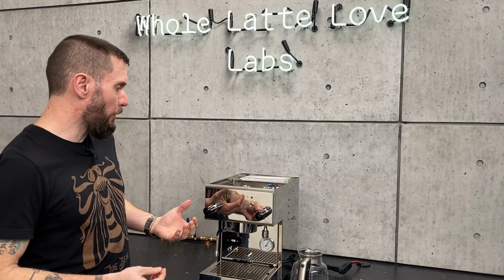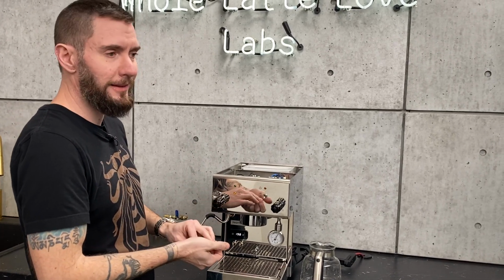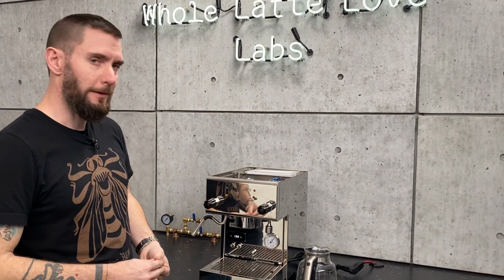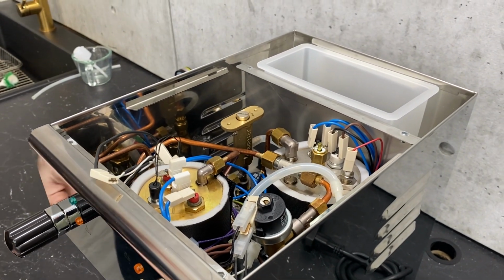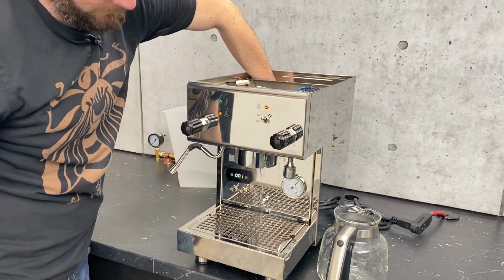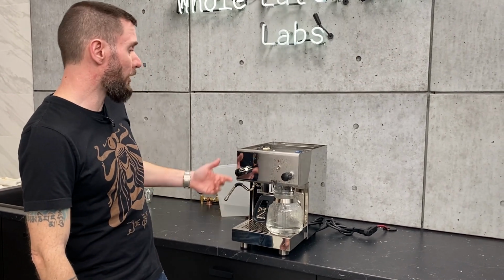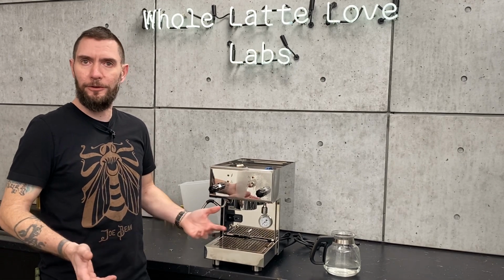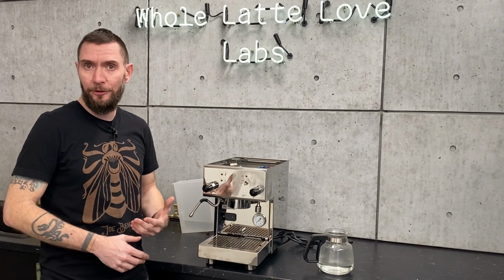Profitec Pro 300: How to Drain the Boilers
Learn how to drain the steam and brew boilers on the Profitec Pro 300 espresso machine.

Chapters:
0:00 Introduction
0:52 Drain Steam Boiler - Cold Machine
1:28 Drain Brew Boiler
4:14 Drain Steam Boiler - Hot Machine
5:18 Food Safe Antifreeze